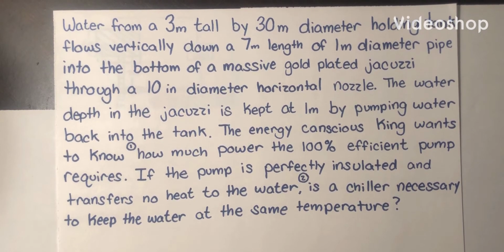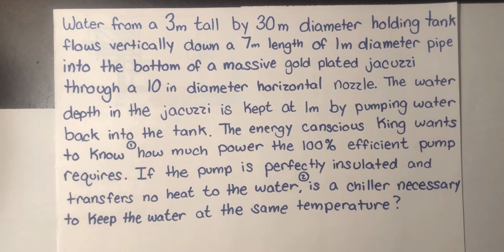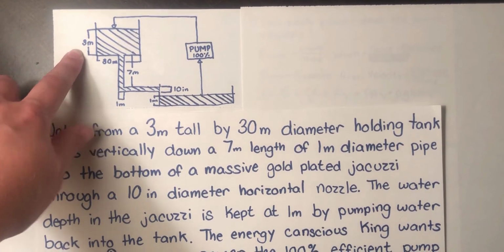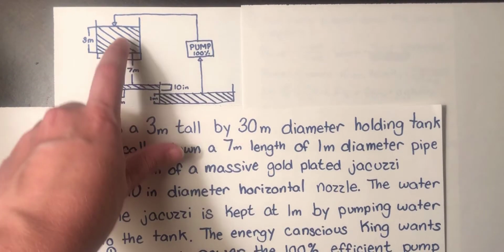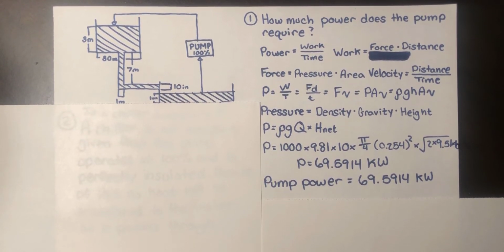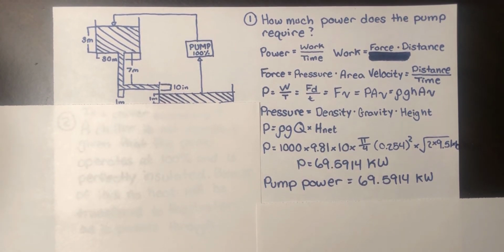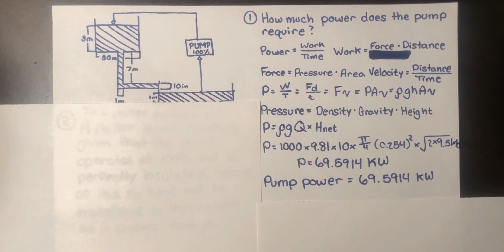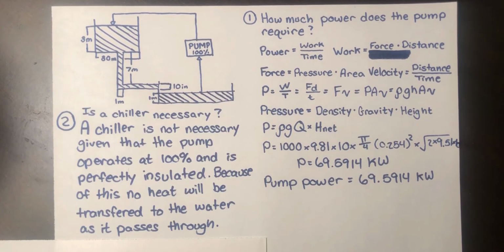Transport 1 Homework 4